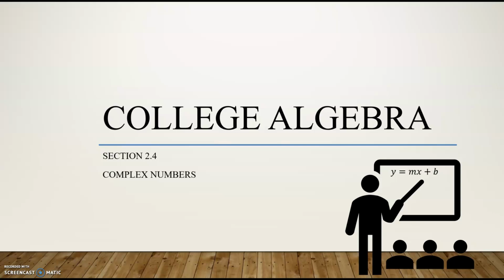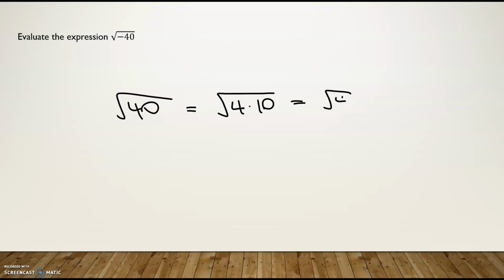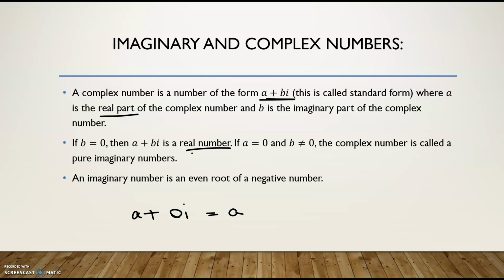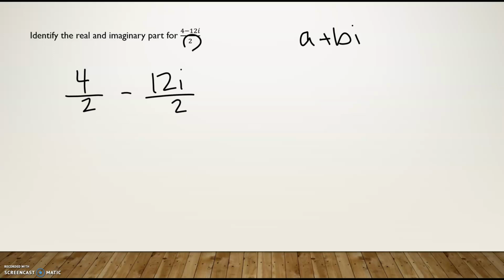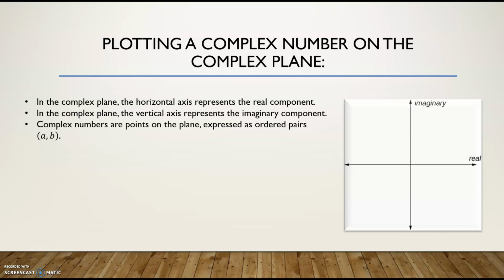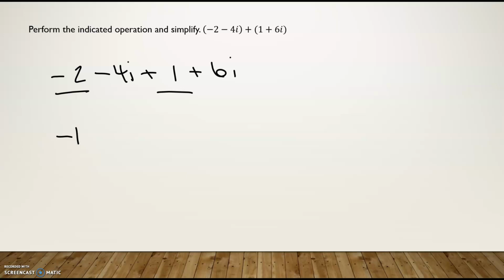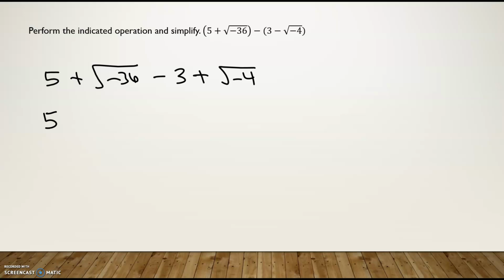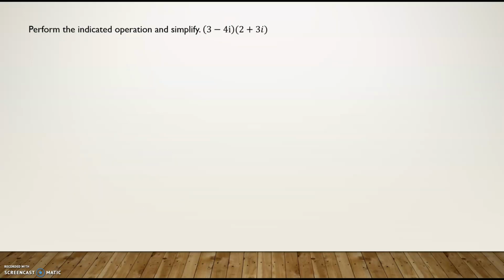Section 2.4 Part 1